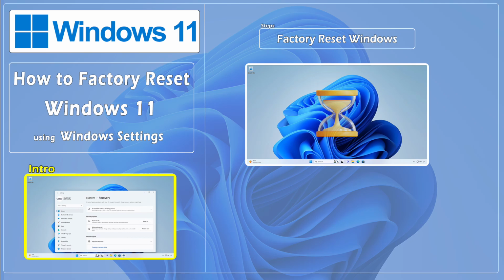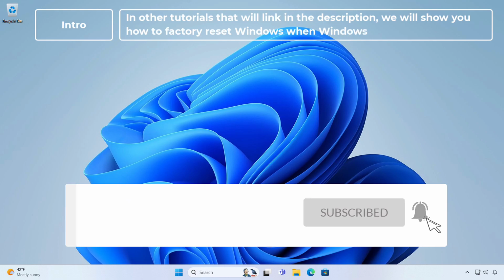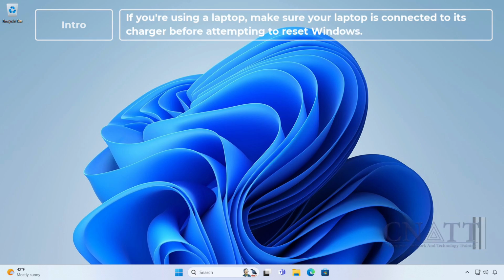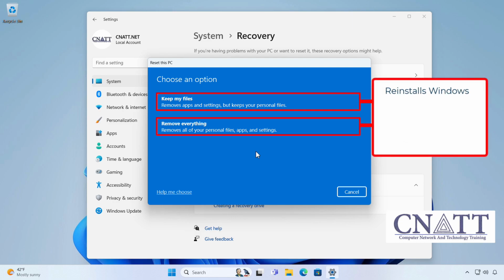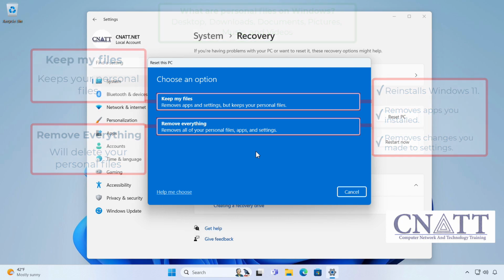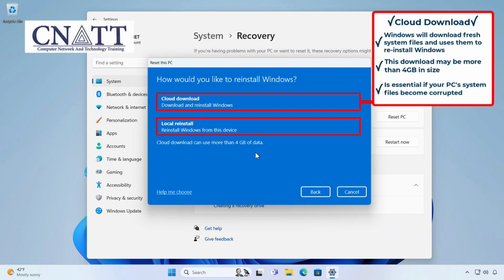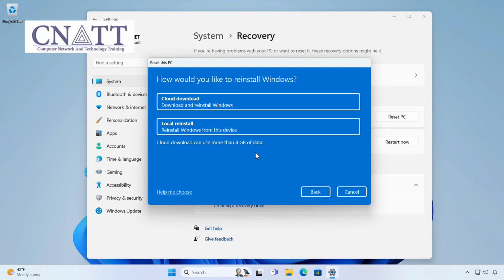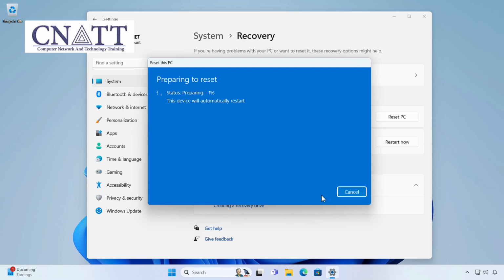How to Factory Reset Windows 11 Using Windows Settings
We will show you how to factory reset Windows 11 (Using Windows Settings)

*⏰Timestamps⏰*

00:00 Intro
01:19 Factory Reset Windows 11 (Using Windows Settings)

There are several ways to access the computer reset option.
The easiest way is when Windows boots properly and you have access to Windows settings.
Other ways are used when Windows doesn't boot properly and you only have access to the Windows Recovery Environment.

In this tutorial, we will show you how to reset Windows when you have access to Windows settings.

The steps you do are short, but each step requires prior knowledge, so stay with us until the end of the tutorial to return your computer to default settings with the best choices.

You will not lose the license/product key after resetting the system if the Windows version installed is activated and genuine.

Before starting the reset process, we recommend that you back up all your personal files from the "C:" drive.

If you're using a laptop, make sure your laptop is connected to its charger before attempting to reset Windows.